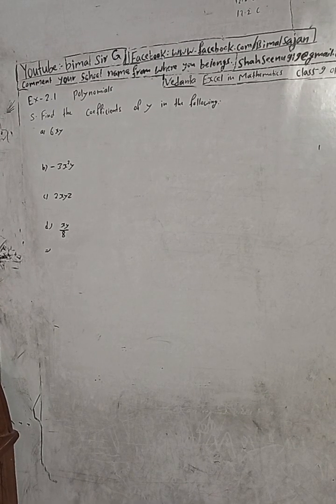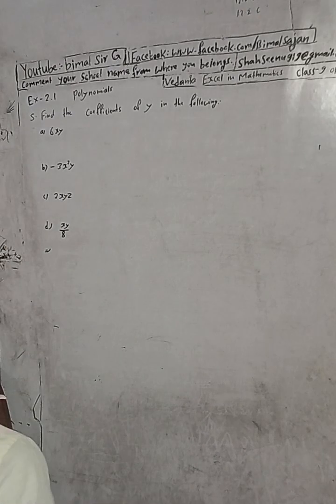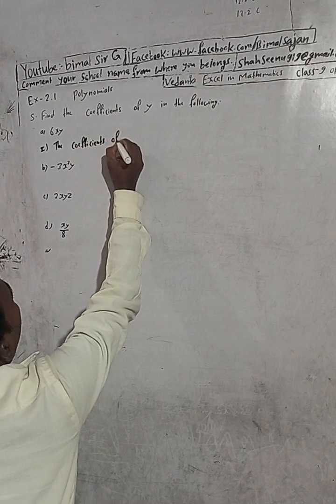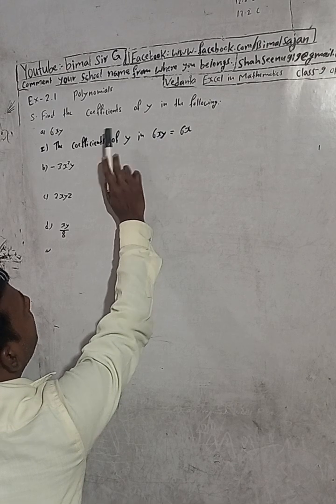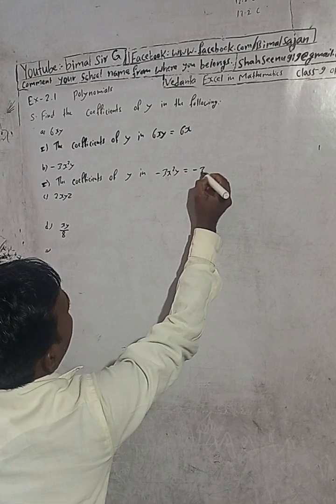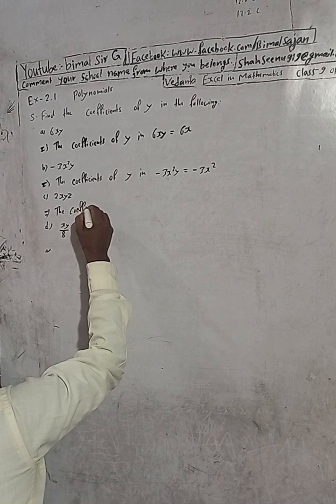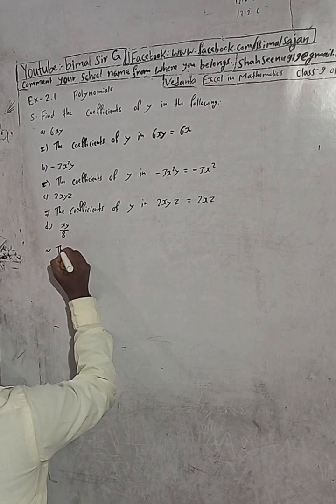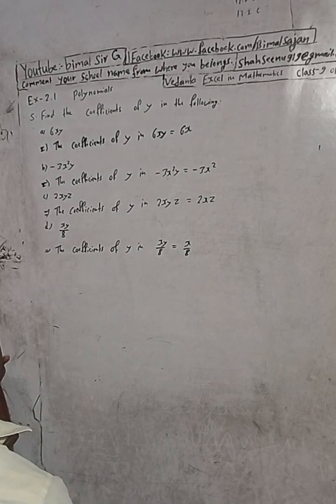Opt class 9 Ex- 2.1 Q5) | Polynomials | Vedanta excel in mathematics class 9 and 10 solution